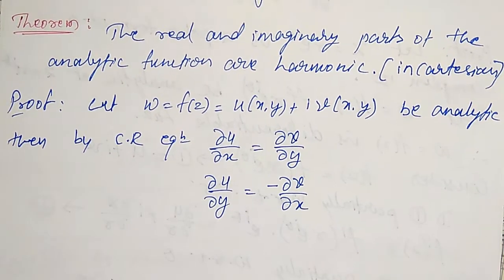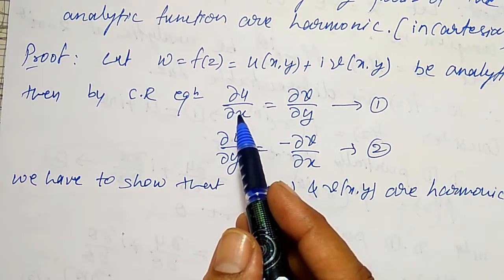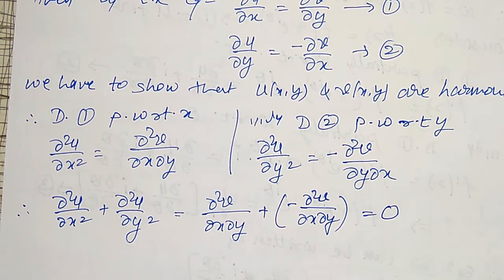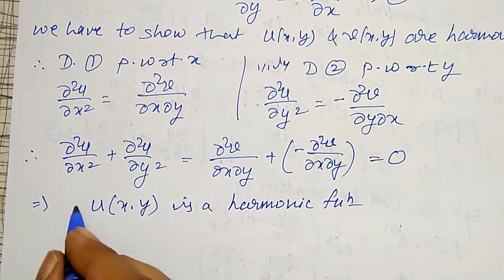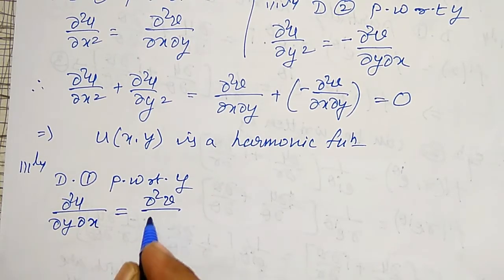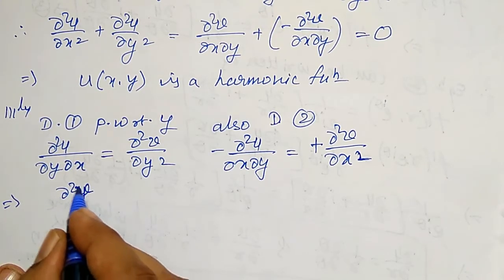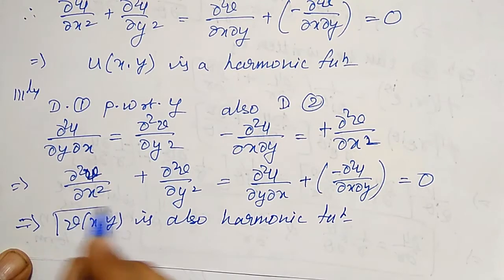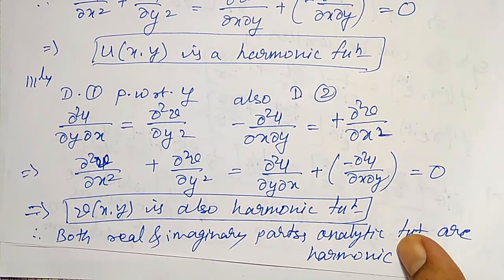Harmonic function in Cartesian form|| 18mat41 || Dr Prashant Patil